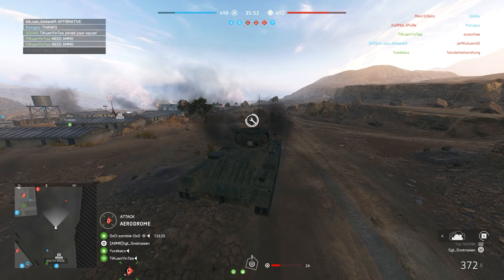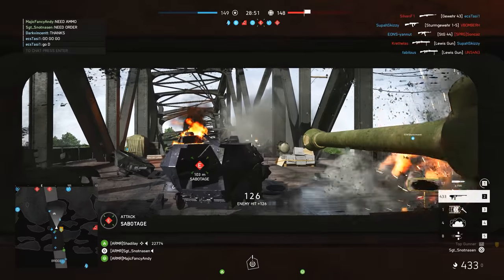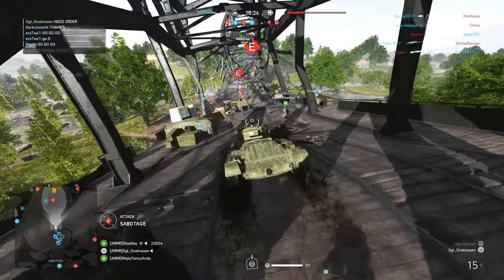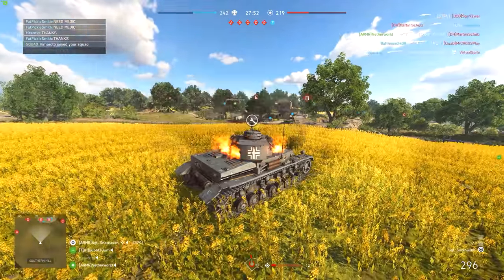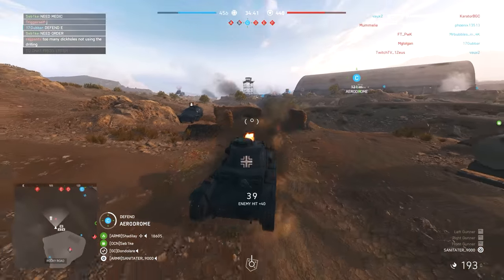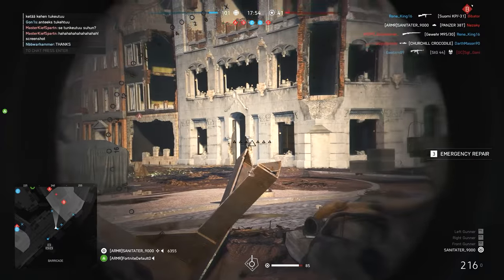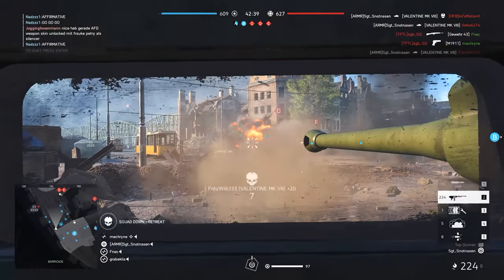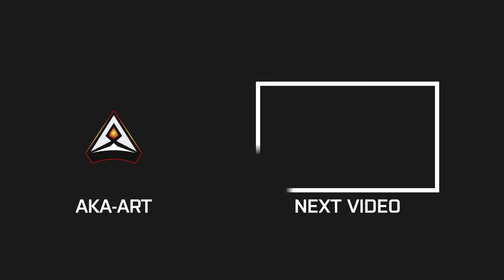Battlefield 5 Tank Guide - Best Tanks, Specialisations, Tips and Tricks (BFV)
There are many different things to learn in Battlefield 5 when it comes to tanking and with tanks being more fragile than ever, learning how to avoid assault players whilst scoring points is quite difficult. In his video I go over my personal loadouts, the tanks I find to be most effective and the tips and tricks that helped me become an effective tanker.

I have managed several 40/50-0 games on conquest in the tank without camping on a hill using these tips.